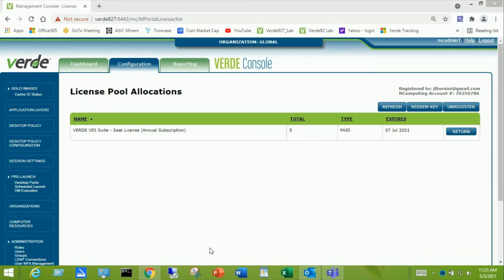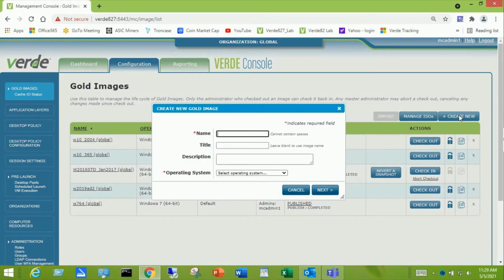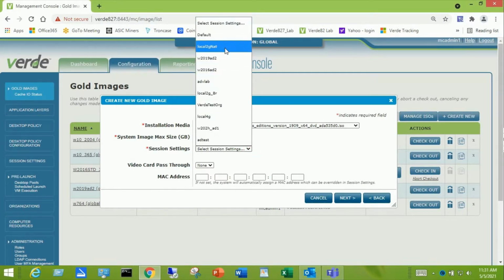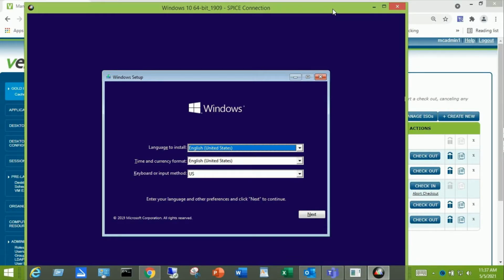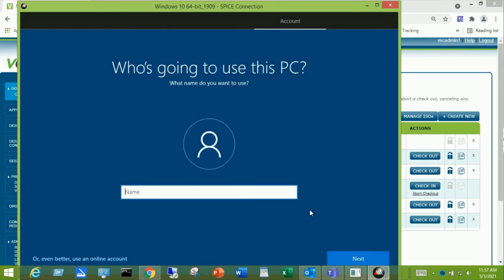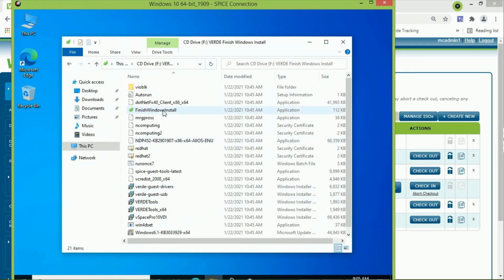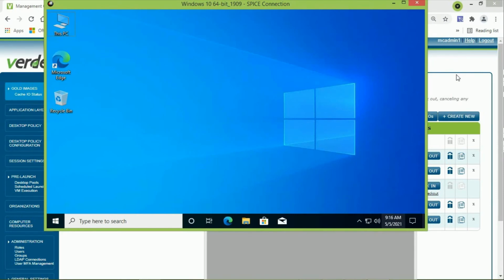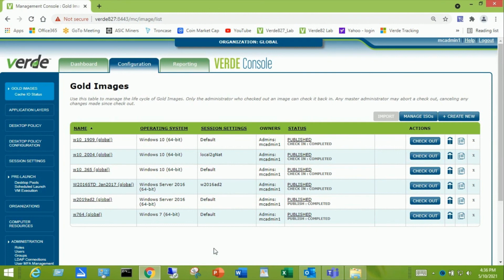Creating a Windows Gold image Master in VERDE VDI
Explains the Steps to create a Windows Gold image Master.
Administrators reduce management significantly by creating Gold Image Masters with the required OS and applications for each user segment. Users run a read-only copy of the image with personal settings and documents written to a separate user disk.